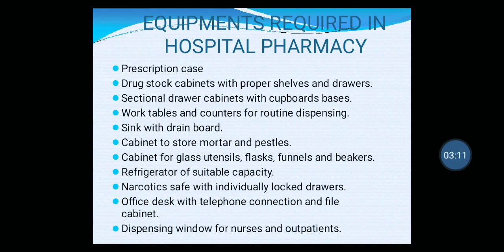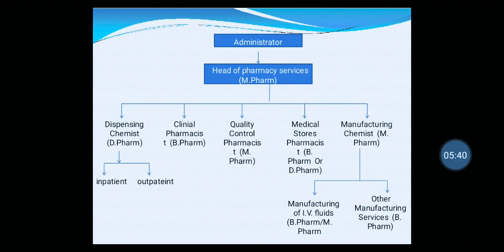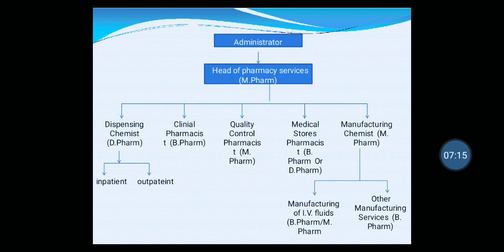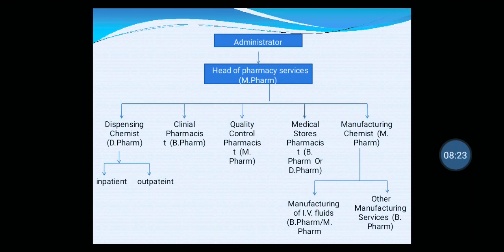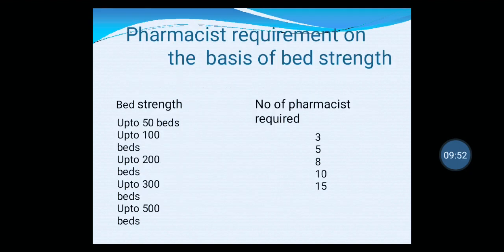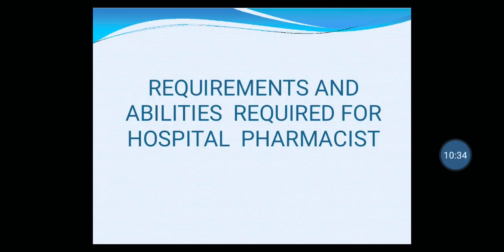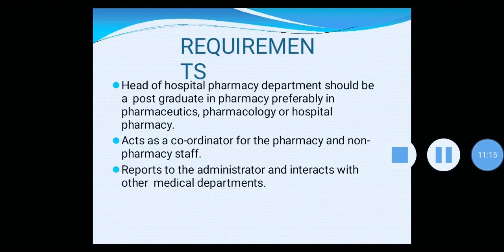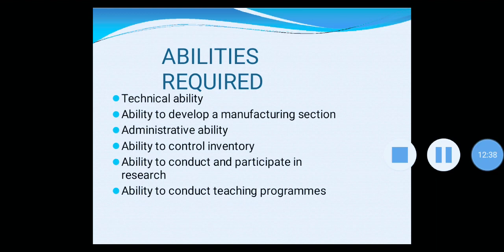Hospital Pharmacy (Abilities of Hospital Pharmacy)